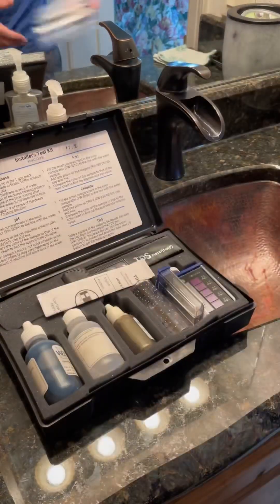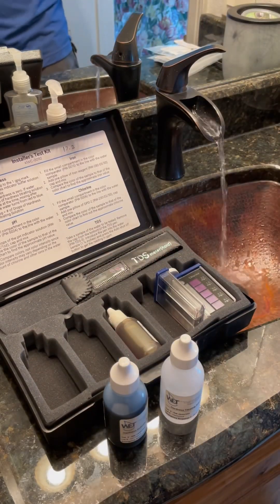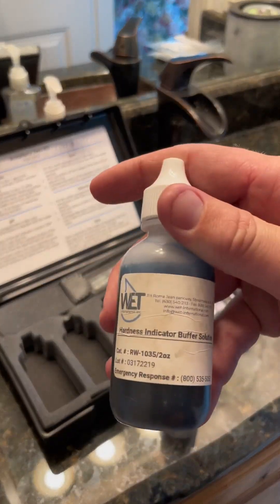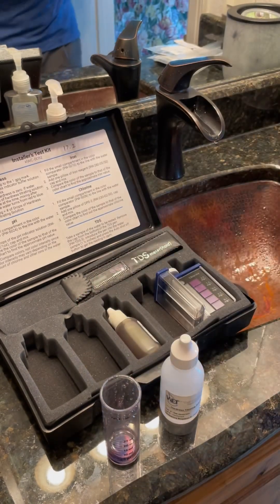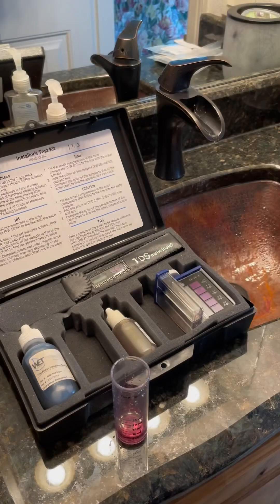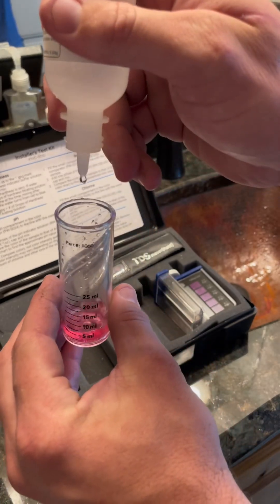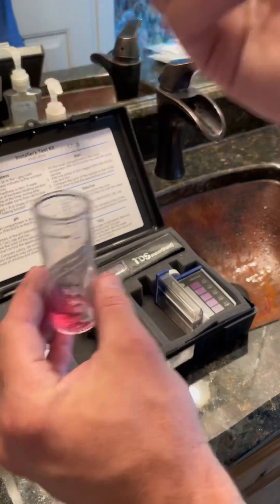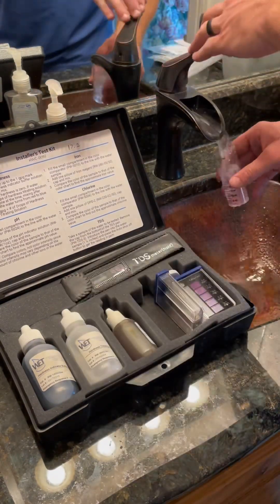Testing water hardness.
Testing water hardness at a customers home before installing a water softener.